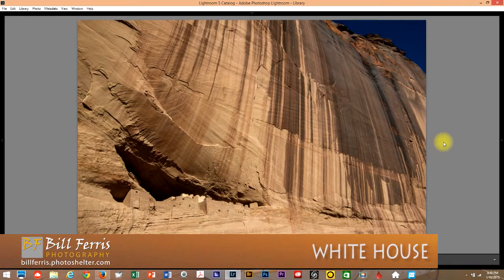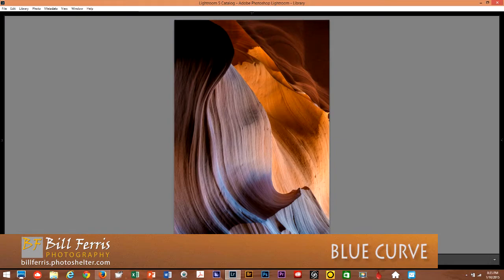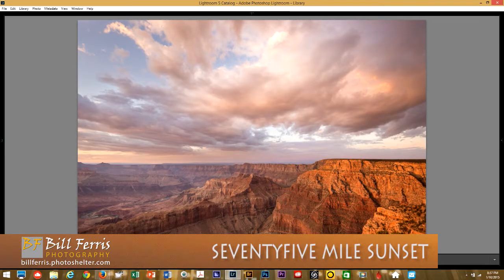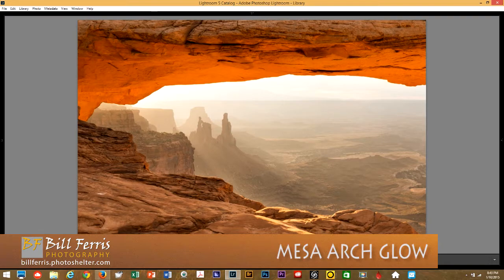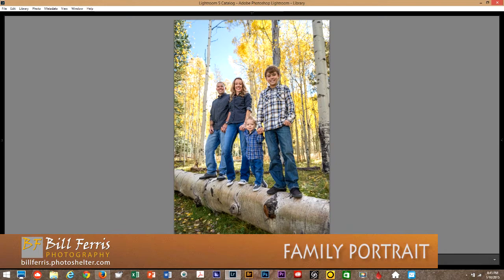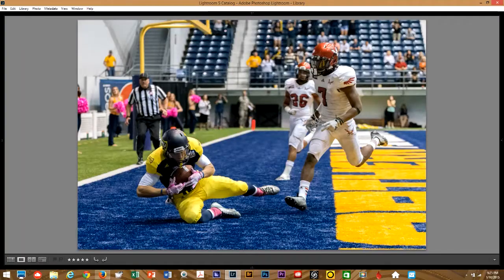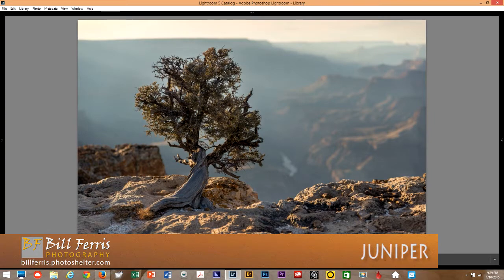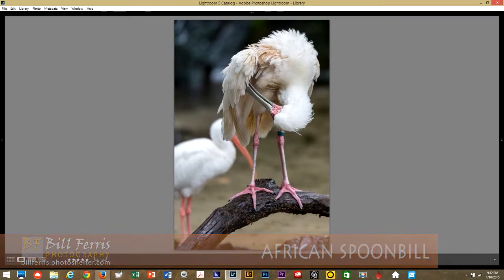5 Minute Photo - Top 10 Photos of 2014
In this video, Bill Ferris shares his "Top 10 Photos of 2014." Presented in chronological order, the images span a wide variety of genres, including landscapes, sports, portraiture and bird photography.